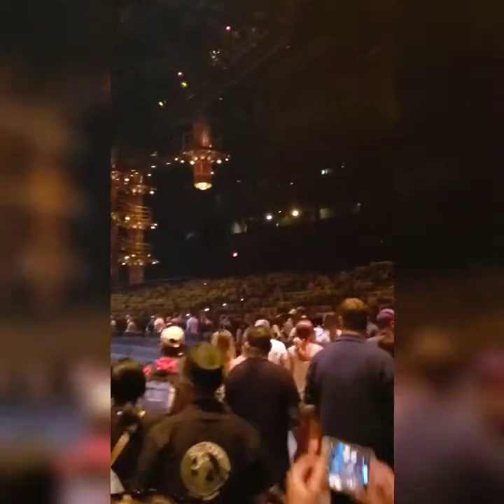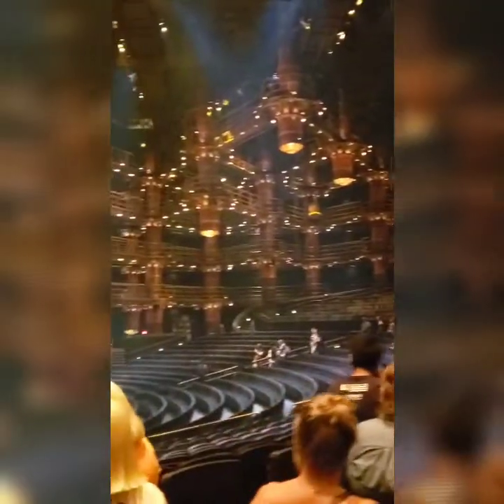Ka at the MGM behind the scene